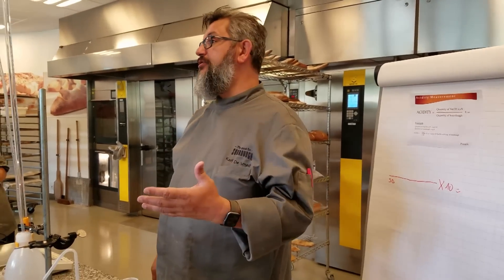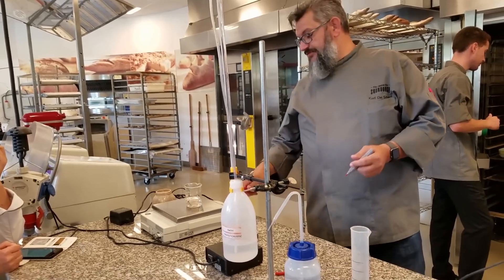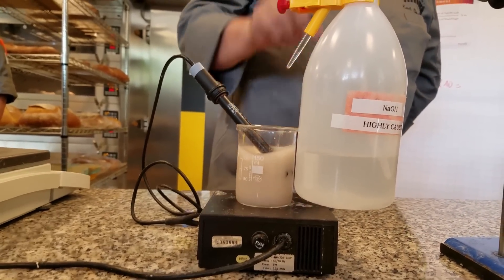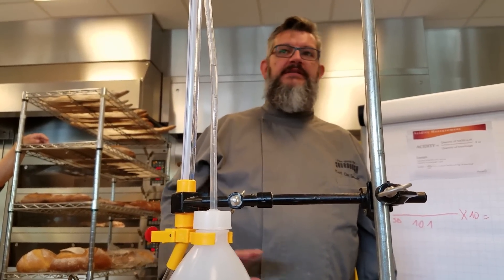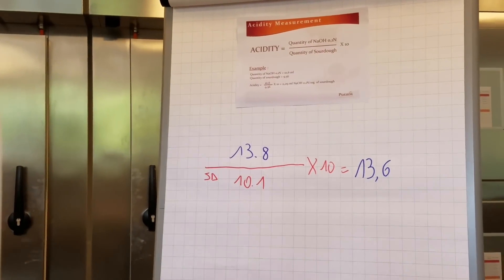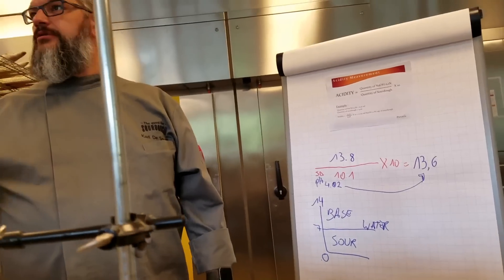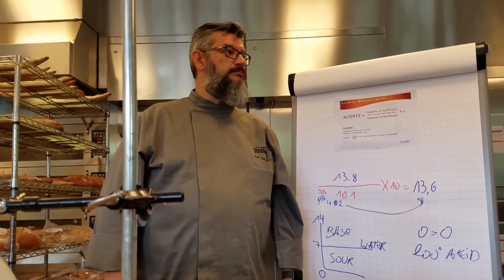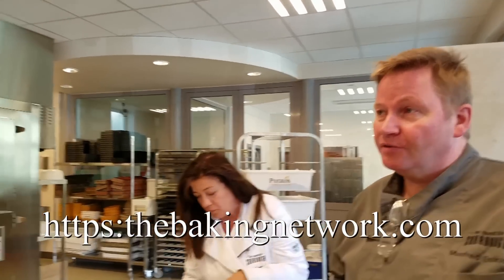Measuring the Acidity of Dough - Karl de Smedt - Puratos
Follow along as Karl de Smedt explains how to measure the acidity of dough. This is a pretty scientific explanation, it might stretch your neurons a bit, but it is very interesting!

See you there! Teresa